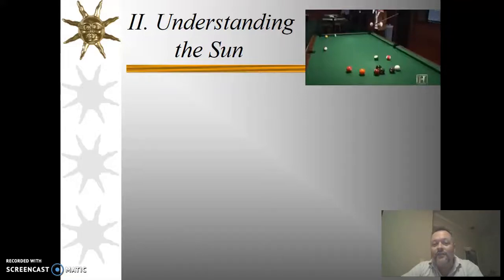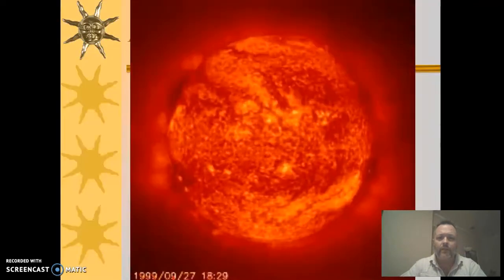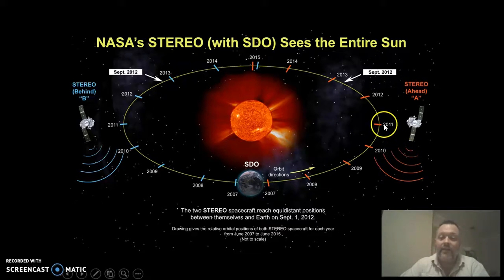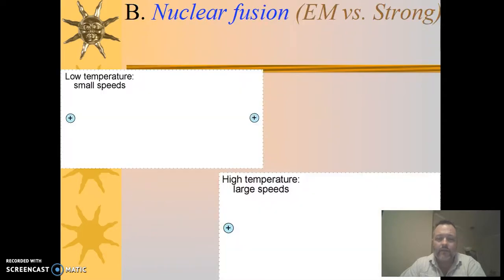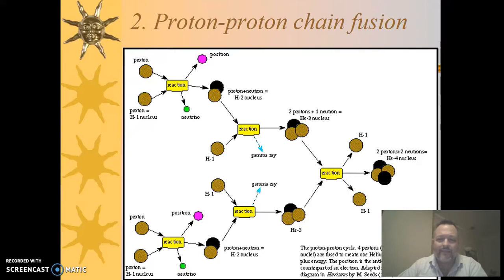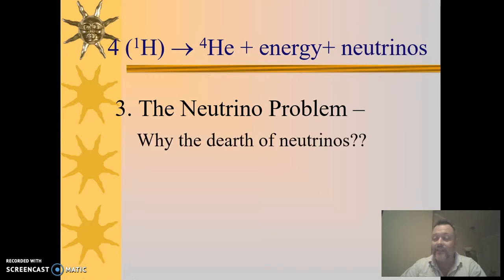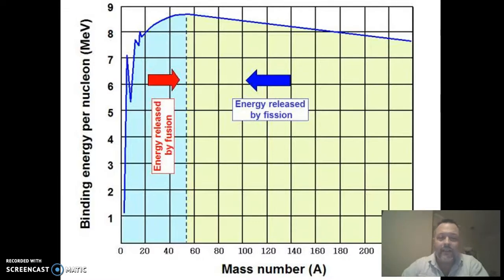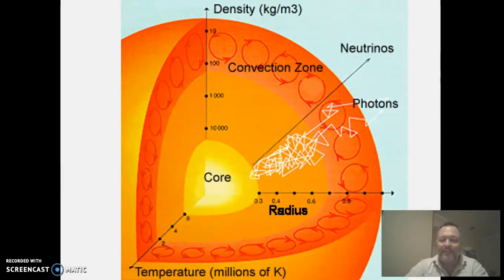Lecture 8 2 Understanding the Sun (Fusion)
What powers our Sun?